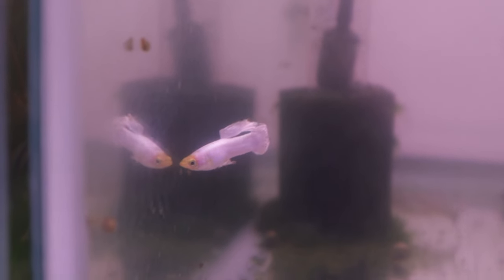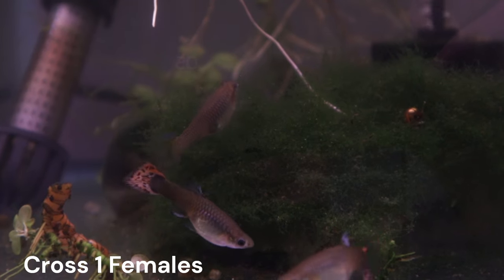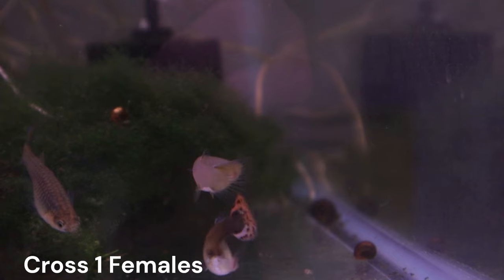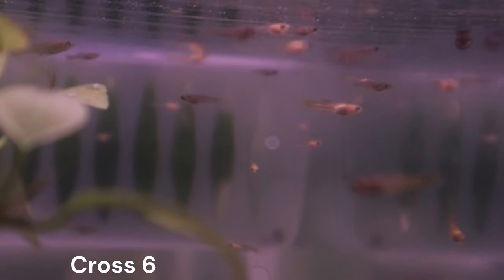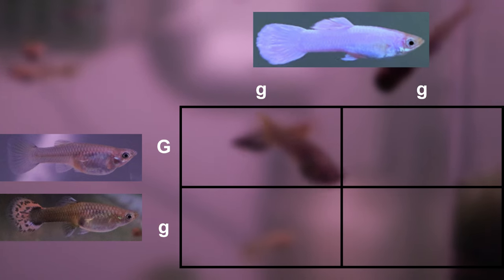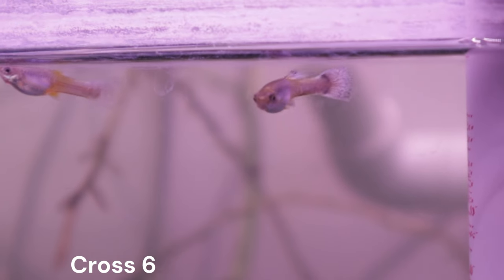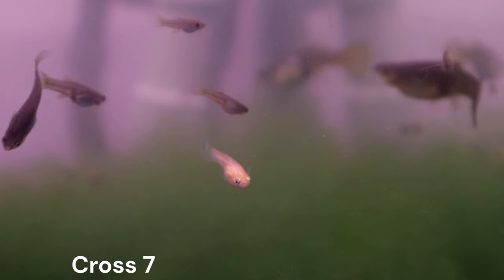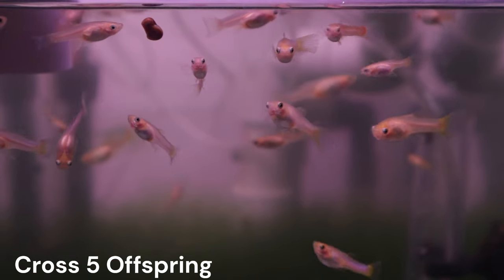Guppy Breeding Progress on Backcrosses with Grey, Halfblack and Platinum White (Cross 6 & 7 Part 1)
Here is the sixth and seventh guppy cross in our breeding project towards fixing a white guppy color strain. This continues our set of backcrosses using the offspring from our original four females. We are slowly making progress towards understanding how to fix a single-color trait and strain.

Our starting male has an all-white phenotype (platinum White/snow white/white moscow strain), can we restore this trait through multiple generations by starting with only females that don’t have this trait? In this sixth and seventh cross (second backcross), all the offspring are both blond/blonde and grey based with a variety of other genes that can potentially influence their overall color! Here is the list of genes that I think will become relevant in these crosses:
Magenta
Stoerzbach (Metallicus)
European Blau (See discussion on Asian Blau and Hellblau in cross 5 part 1 video)
Half black (Tuxedo/Nigrocaudatus I or II, See discussion on this gene in cross 4 video)

0:00 Intro
0:34 For Those That Are New
1:13 Cross 1 Recap
2:00 Starting the Next Cross (Backcross)
2:50 Resulting Fry
3:26 Blonde vs Grey Offspring
4:20 Other Potential Genes Involved
5:14 Future Updates on These Crosses
5:42 What to Expect in the Next Video
6:14 Outro

Cross: 0006 & 0007 1
SCAU: 412